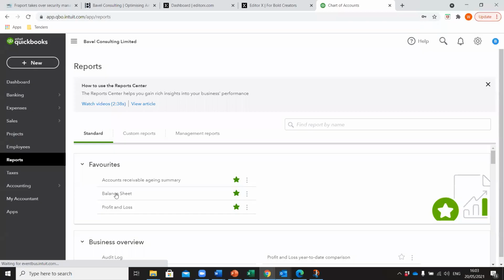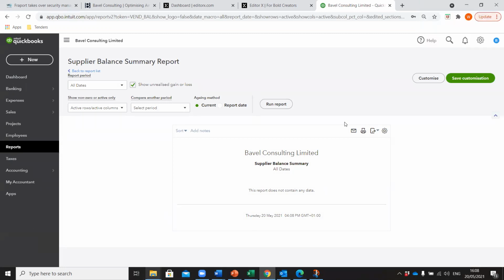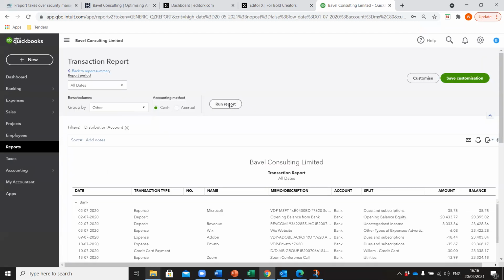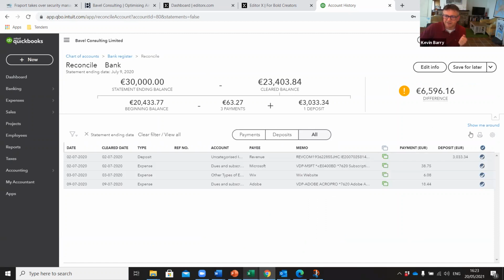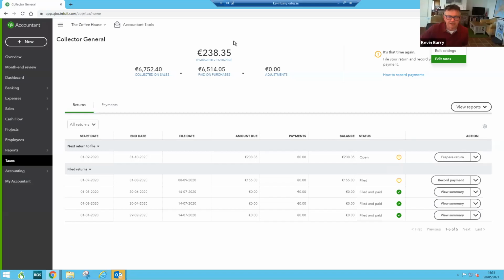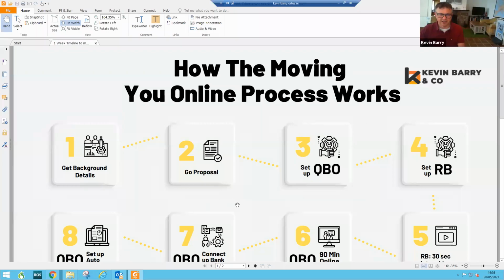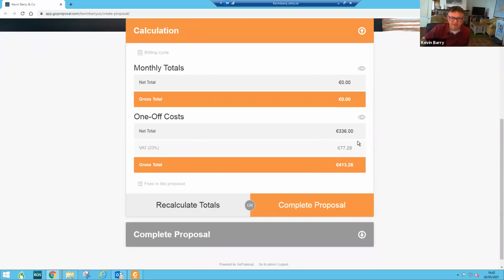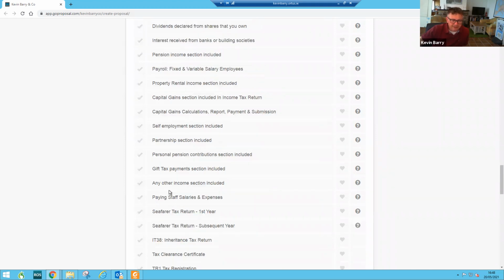Health check review of Bavell Consulting Ltd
Remote review of Bavel Consulting QBO. Reviewed Coa, Vat, Vat rates, Accrual v Cash basis.
Suggestions for improvements. In good condition overall